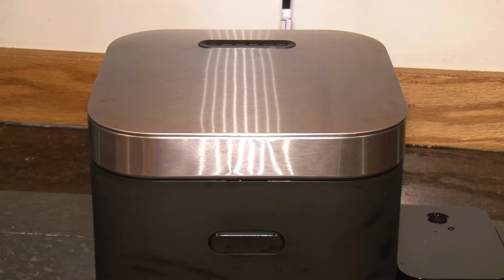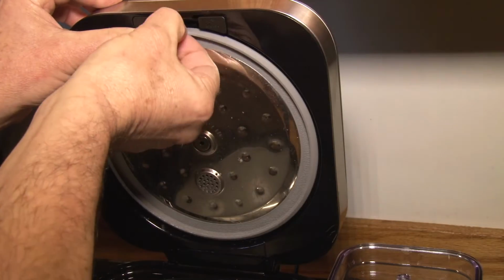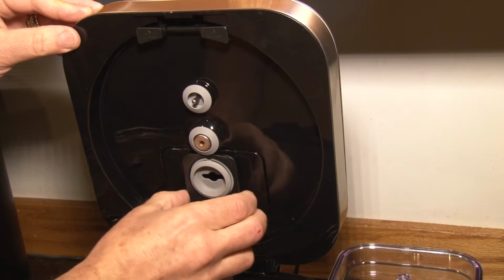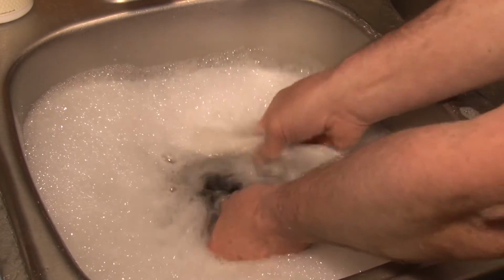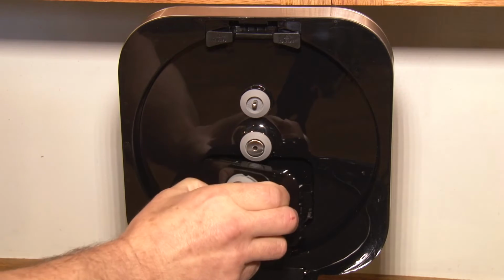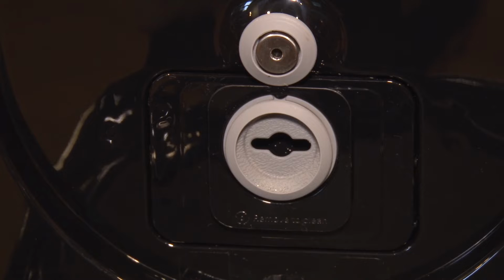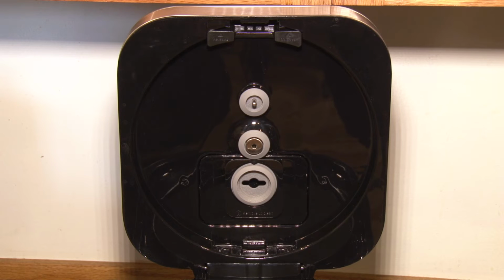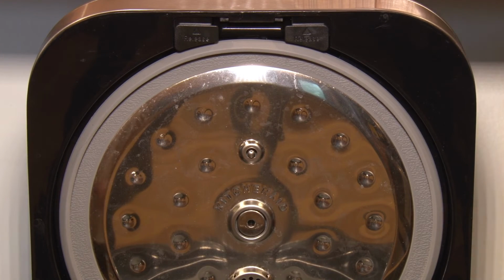How to Clean KitchenAid Grain and Rice Cooker: Inner Lid & Steam Collector Removal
Learn how to properly remove the inner lid and steam collector on the KitchenAid Grain and Rice Cooker for deep cleaning and maintenance. If you're struggling to get these parts off or just want to keep your cooker in top shape, this quick guide shows you the exact tabs and release points to use.

Interested in an extended service warranty?  A Whirlpool® Extended Service Plan can cover your new kitchen or laundry appliances, giving you peace of mind.